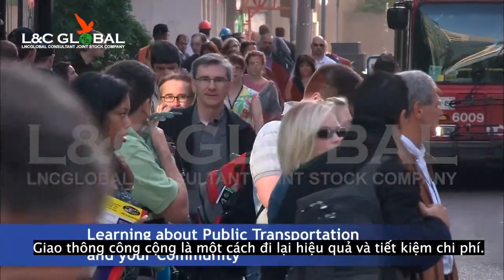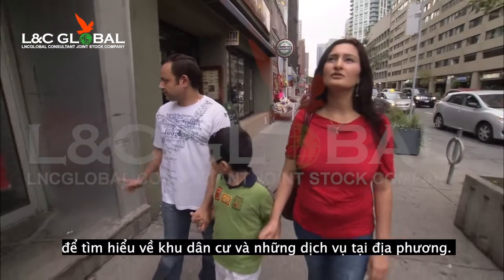Những điều cần làm trong 2 tuần đầu khi đến Canada - L&C Global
Cho dù bạn đến Canada dưới diện lao động, du học hoặc định cư, những điều được hướng dẫn trong video sau từ chính phủ Canada, chính là những điều bạn cần bao gồm:

👉 Khai báo hải quan
👉 Ổn định chỗ ở
👉 Đăng ký bảo hiểm sức khỏe
👉 Mở tài khoản ngân hàng
👉 Tìm hiểu về hệ thống giao thông

L&C GLOBAL CONSULTANT JOINT STOCK COMPANY
🏢Văn phòng tư vấn: Sun Avenue, Tháp 4, Tầng 3, 28 Mai Chí Thọ, Quận 2.